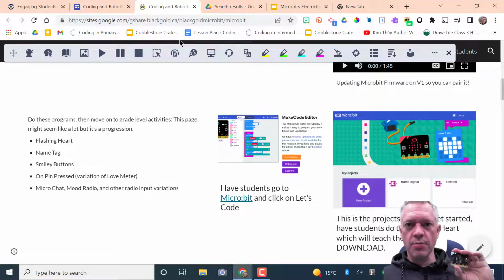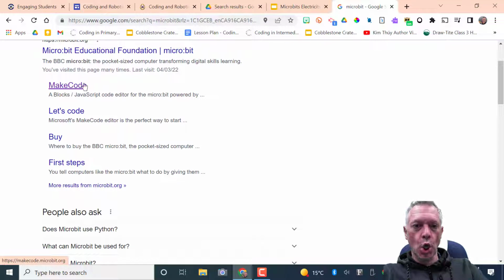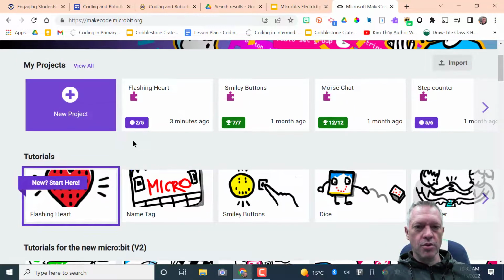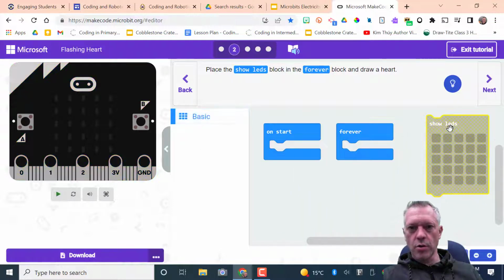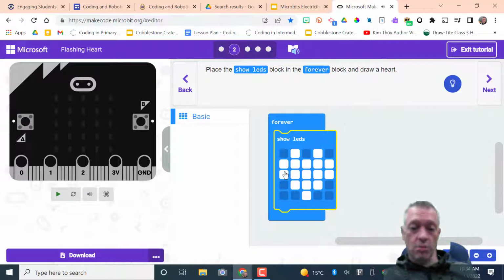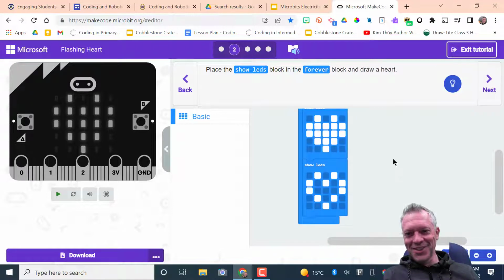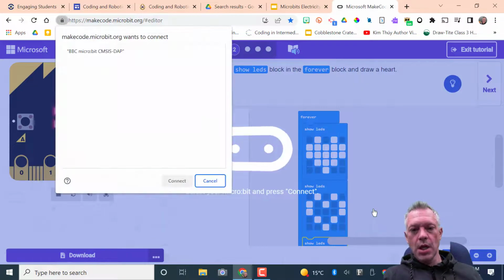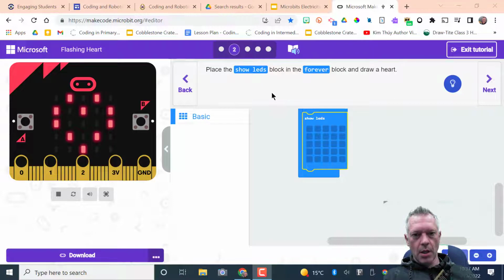Micro bit Lesson 1 Flashing Heart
First coding after intro!